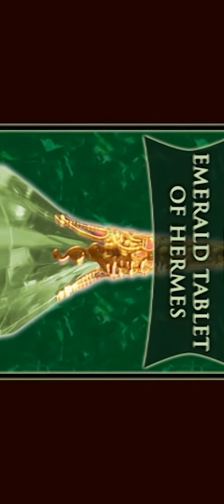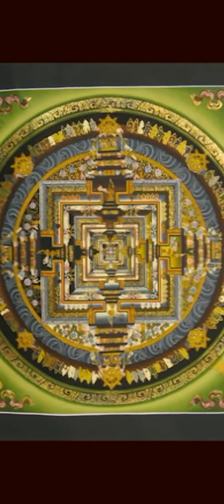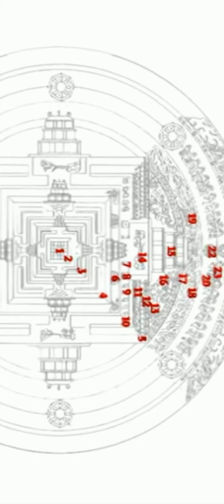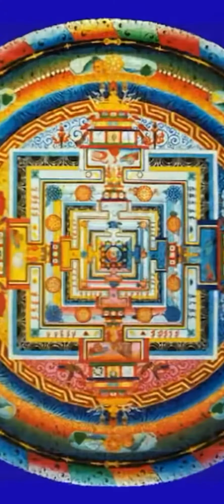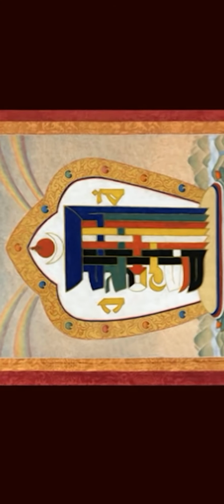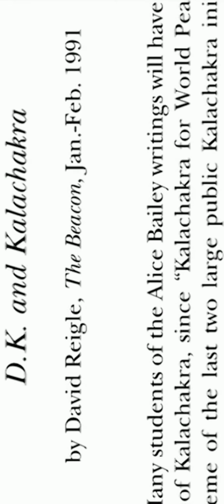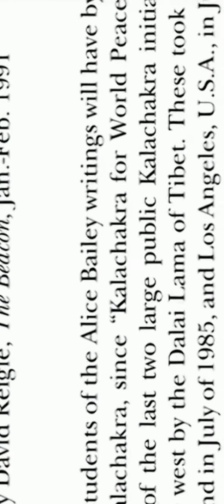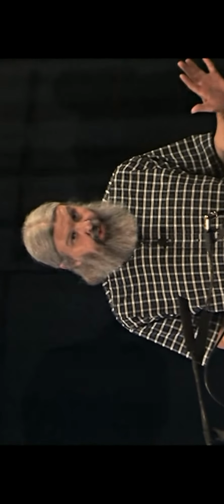June 22, 2021